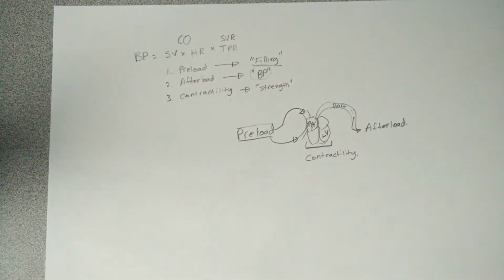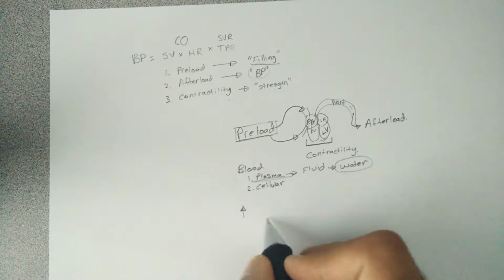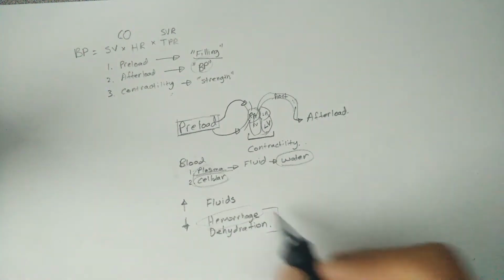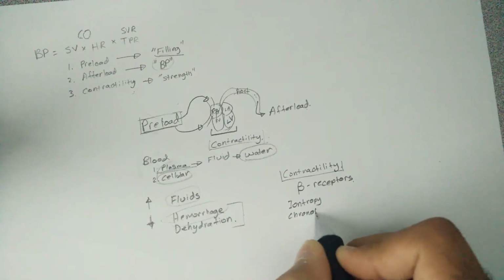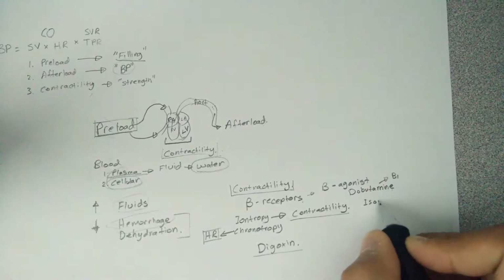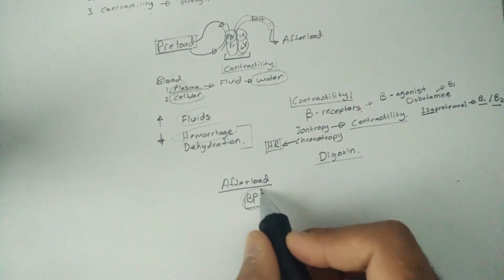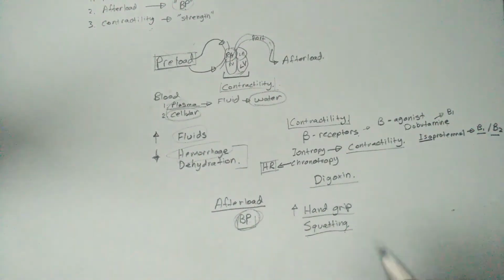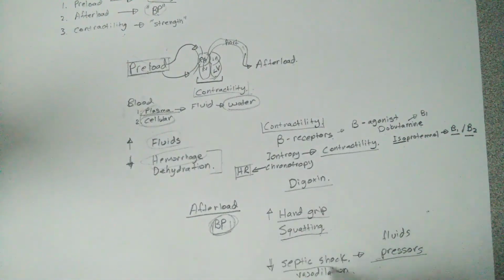Preload Afterload Contractility 2